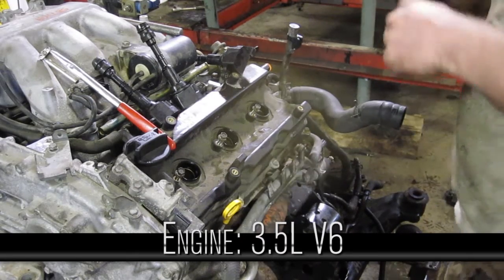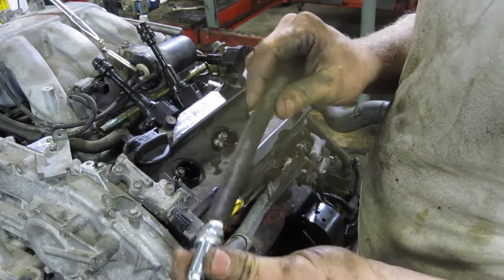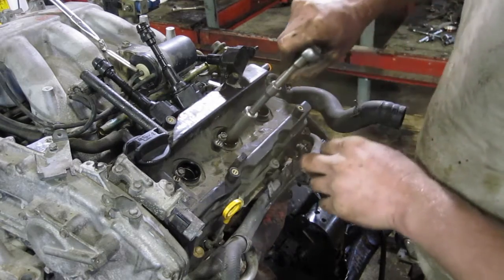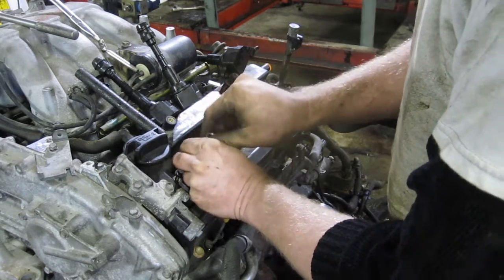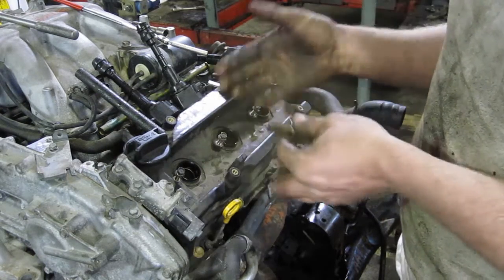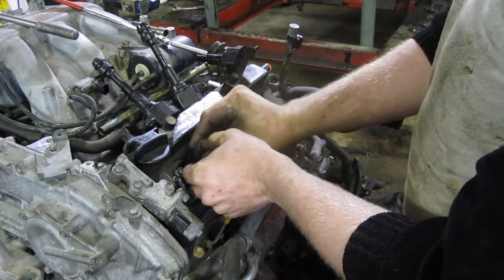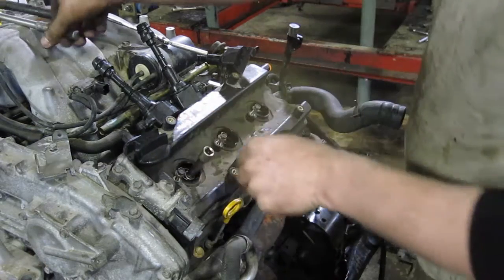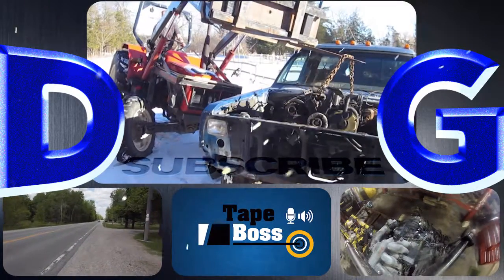How To Replace Spark Plugs In A V6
Filthy Rich shows you how to change a spark plug on a 3.5L V6 engine without stripping/cross-threading the plug.